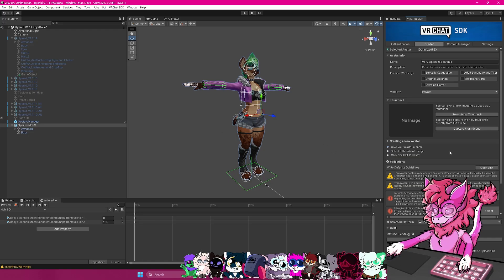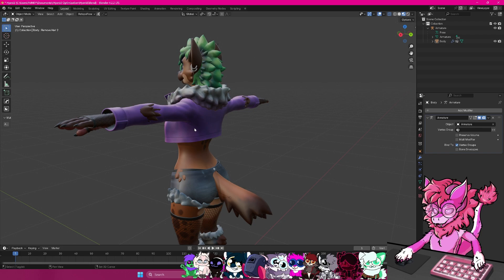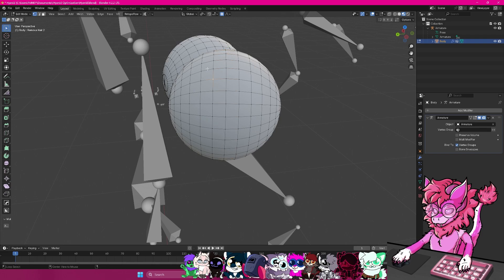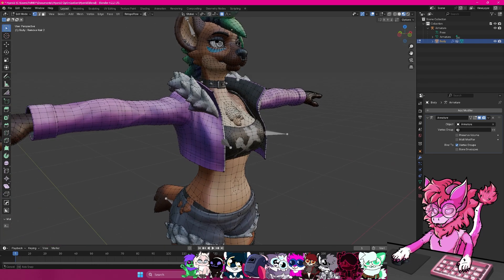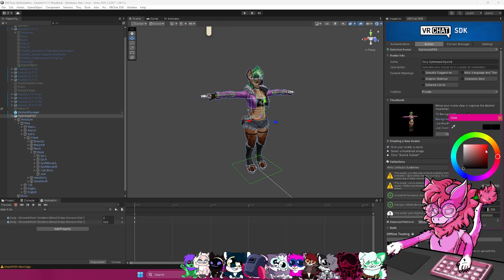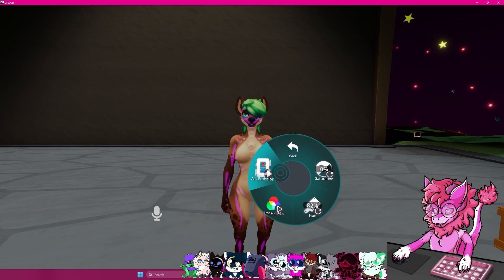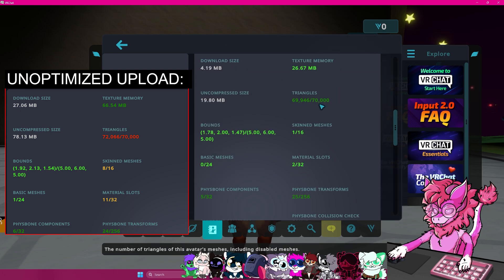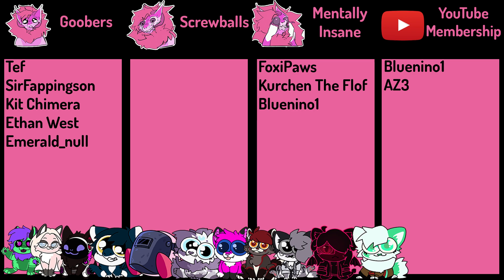[4/4] VRChat Optimization Tutorial (Final Touch-Up/Results)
This is the final part!

In this part, I show how to remove unnecessary vertices and show the unoptimized VS optimized statistics when uploaded to VRChat!
TIMESTAMPS
0:00 - Part 5: Removing Unnecessary Vertices
3:52 - Part 6: Results
5:50 - Outro / Thank you message
Show your support!